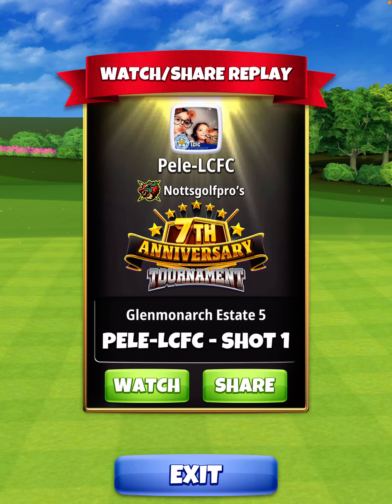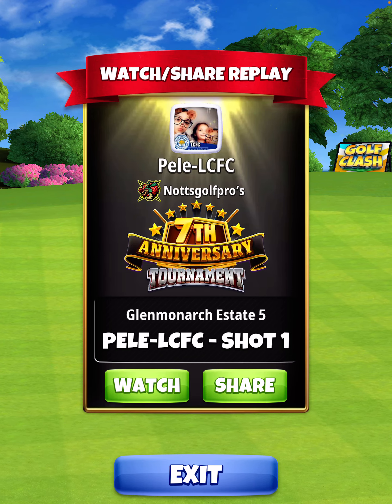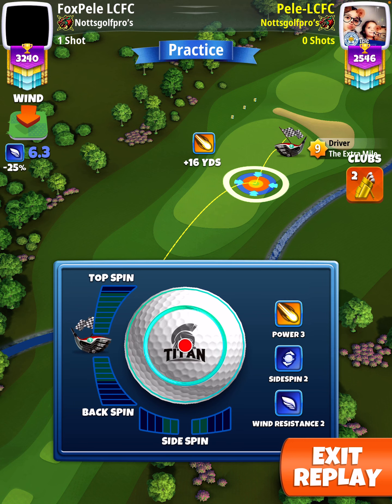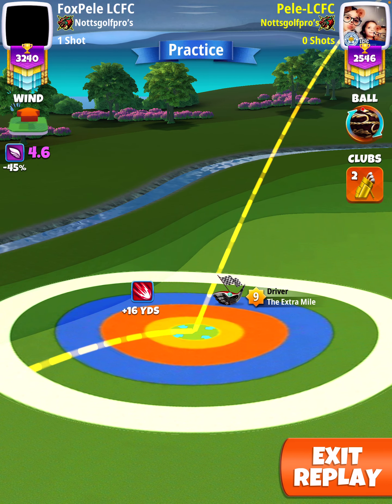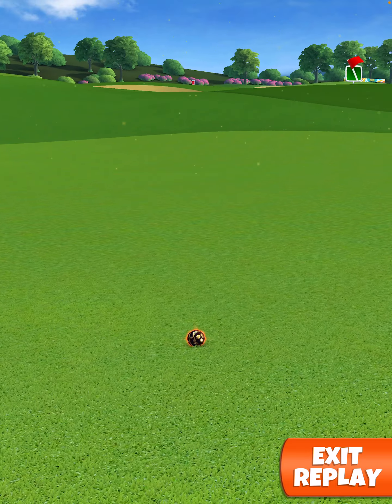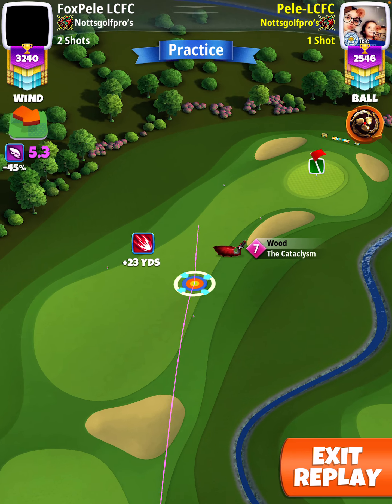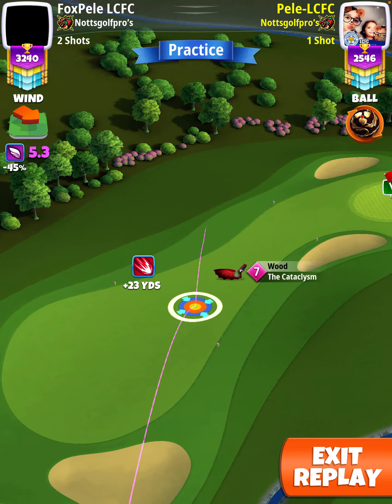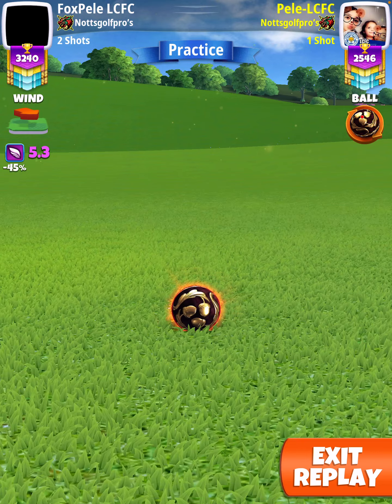WR Hole 15 , 7th Anniversary PRO